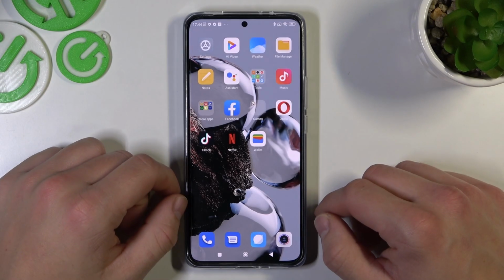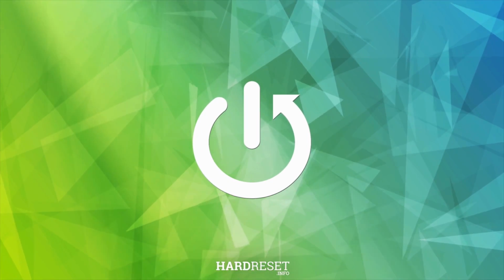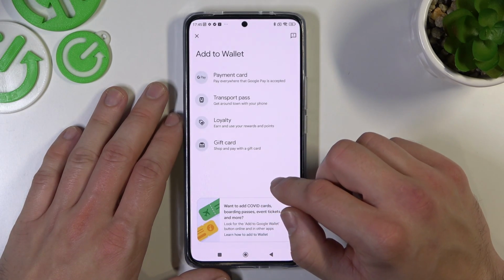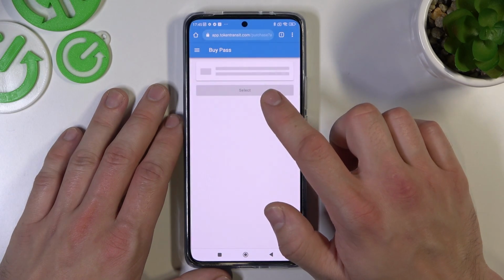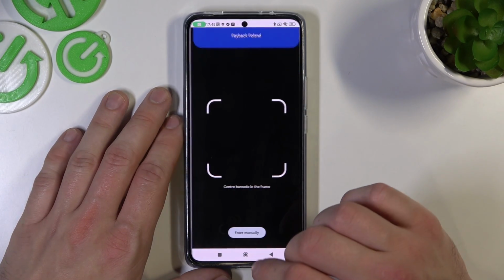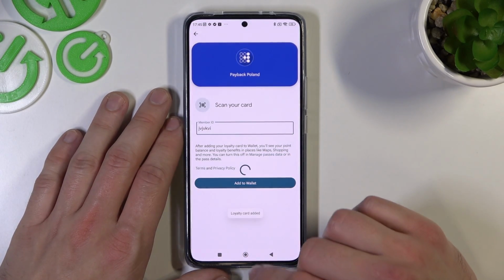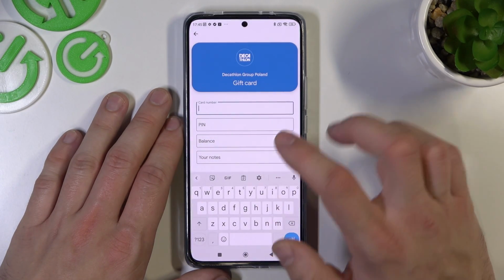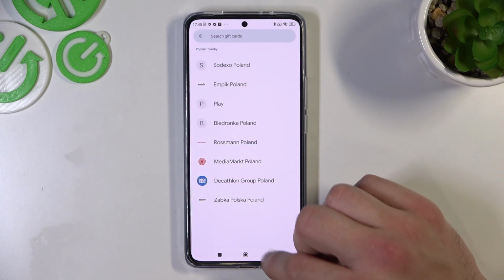How to Add Different Types of Cards to the Google Wallet on the XIAOMI 12T - GPay Tool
Learn more about the XIAOMI 12T:
In today's video guide we would like to demonstrate how you can add transport, loyalty, and gift cards to the Google Pay app on your XIAOMI 12T smartphone. Therefore, if you would like to learn how to add various types of cards to the Google Wallet on the XIAOMI 12T mobile device, we humbly invite you to watch this tutorial. Please enjoy!

How to add a transport card to the GPay on the XIAOMI 12T? How to add a loyalty card to the Google Wallet on the XIAOMI 12T? How to add a gift card to Google Pay on the XIAOMI 12T?